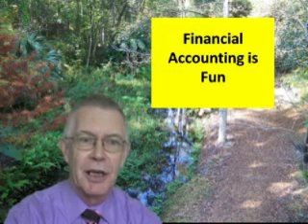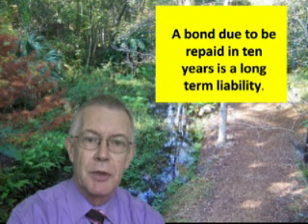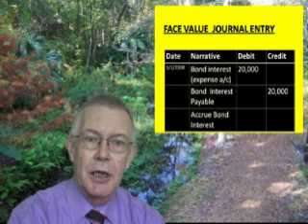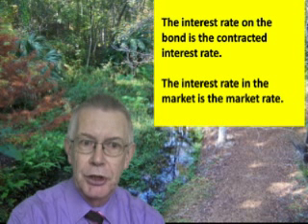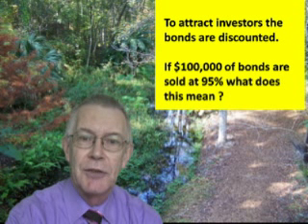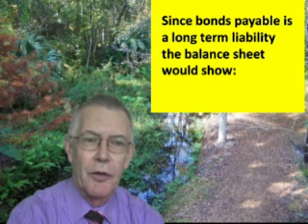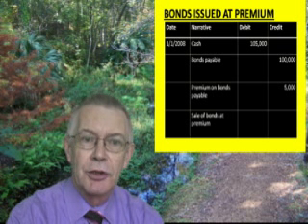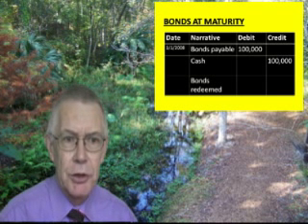Bonds 3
Accounting for bonds